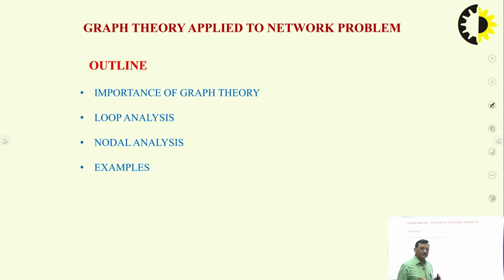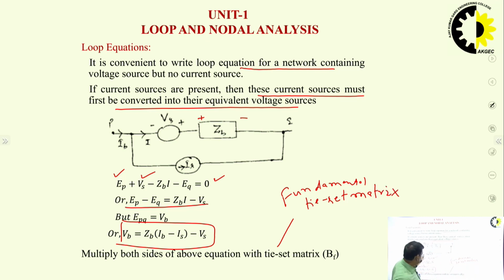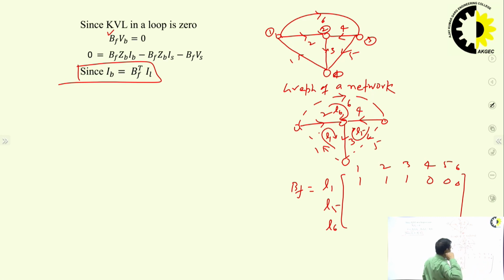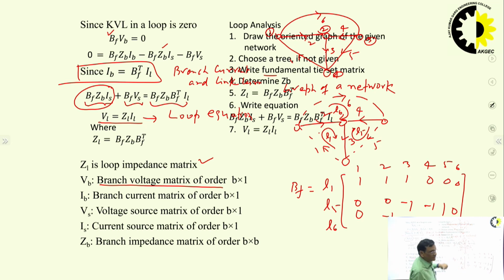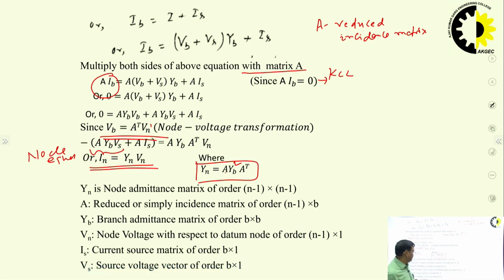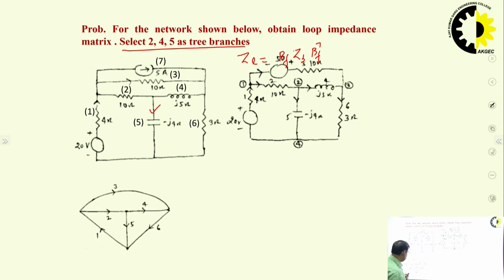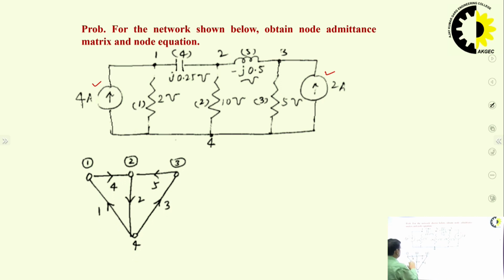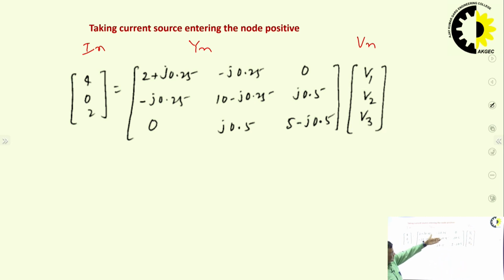''Network Analysis Using Graph Theory'' NETWORK ANALYSIS AND SYSTHESIS Lecture 01 By Dr. A.K. Rai, A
Graph theory approach in a computer method to a solve a complex network. In this approach we strict energy to contain concept of graph theory which are necessary to solve a network.